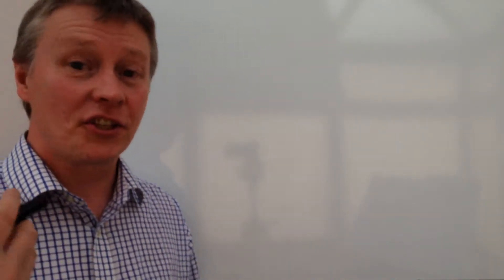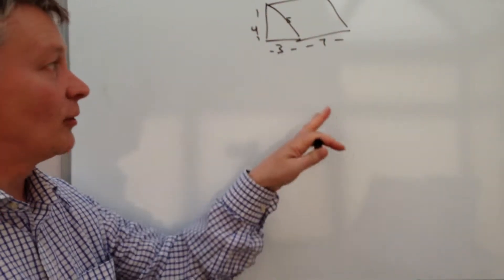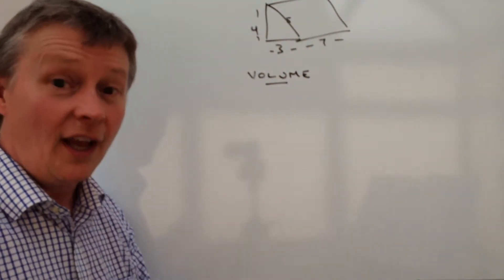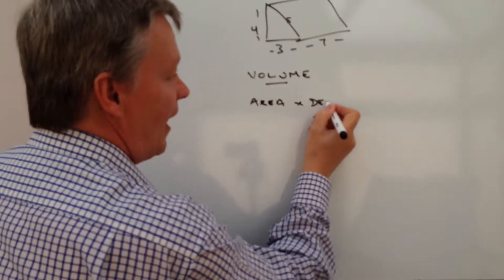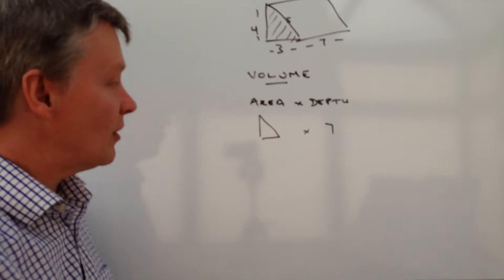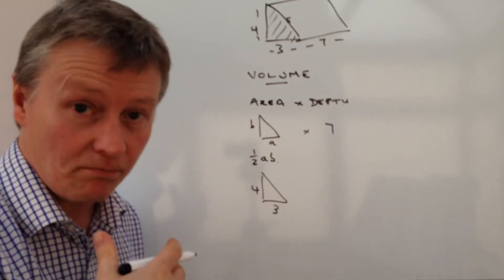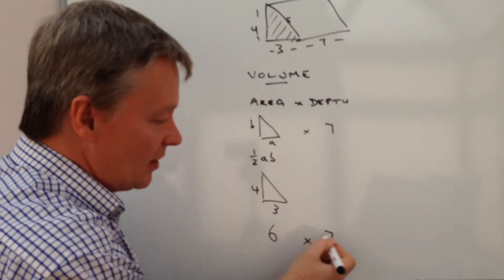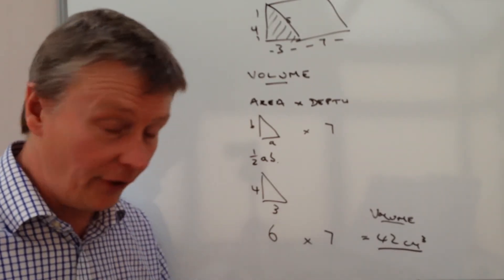How to work out the volume of a triangular prism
How to work out the surface area of a triangular prism.

This is a grade D question at GCSE and is based on a triangular prism 3 cm wide x 4 cm high x 7 cm long.